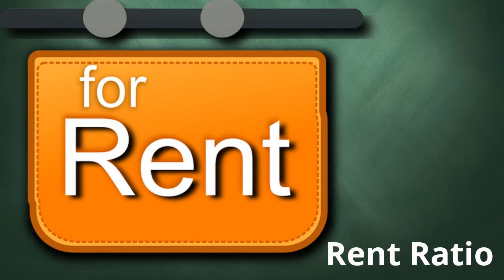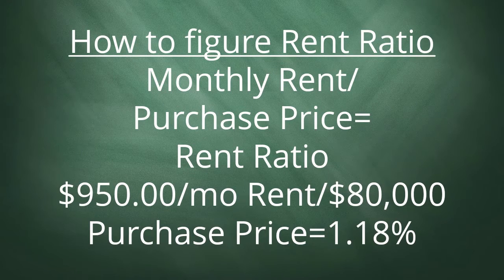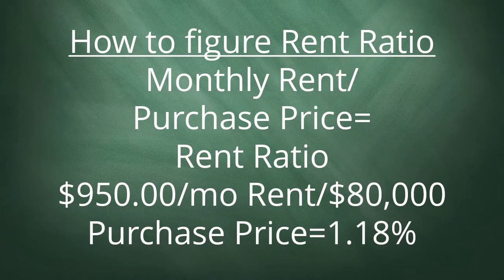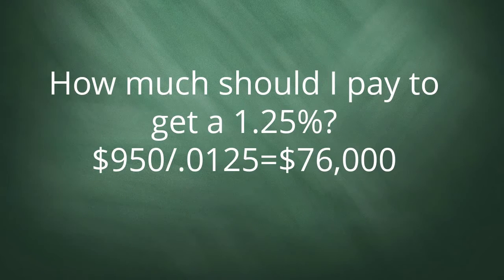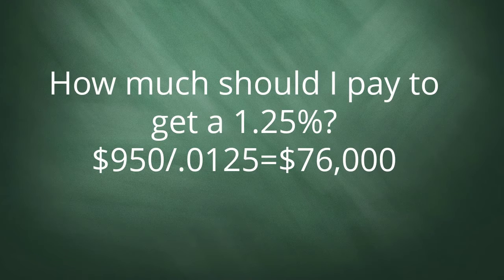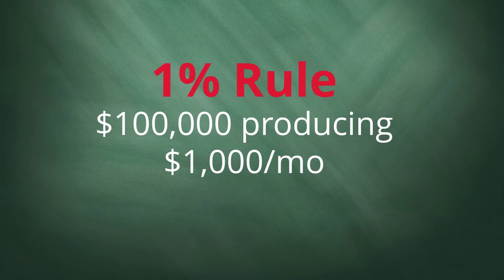How to Figure Rent Ratio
How to figure Rent ratio.  How can I use it to verify cashflow?